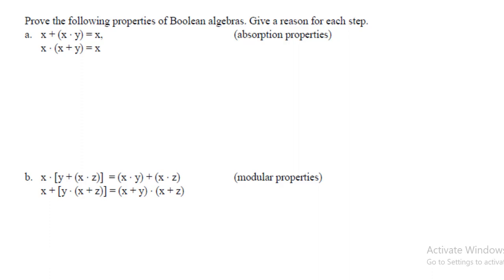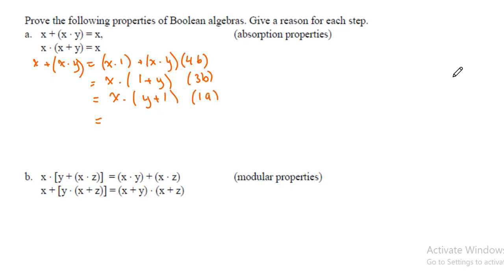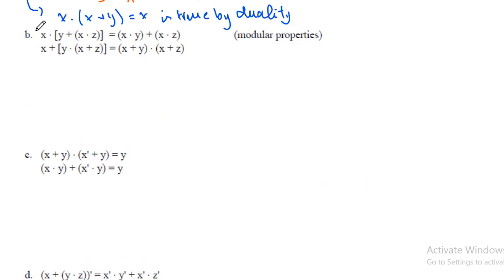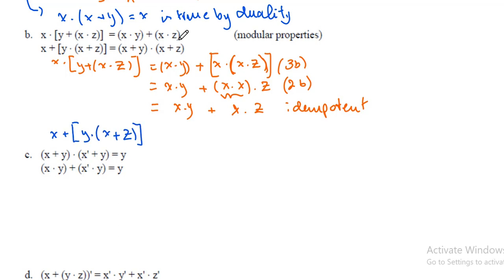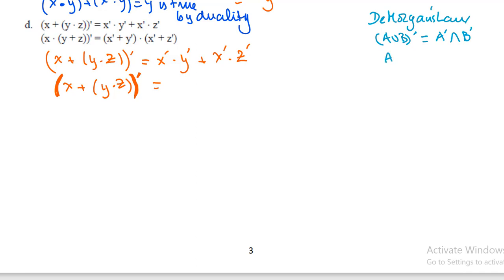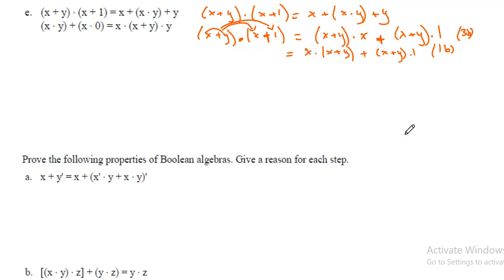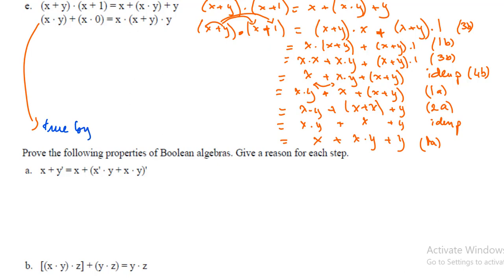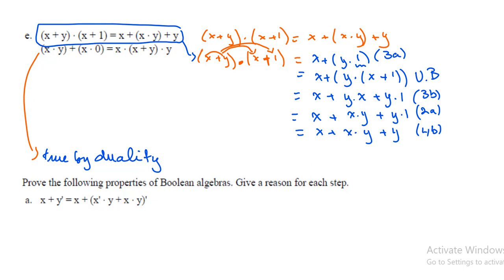Proving Expressions Using Boolean Algebra Properties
In this video, We prove expression using Boolean Algebra Properties.